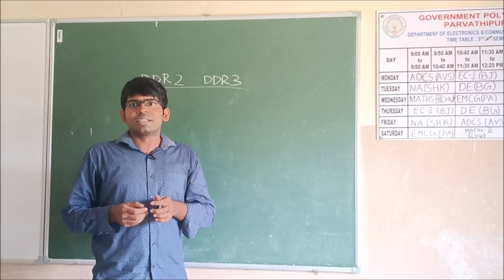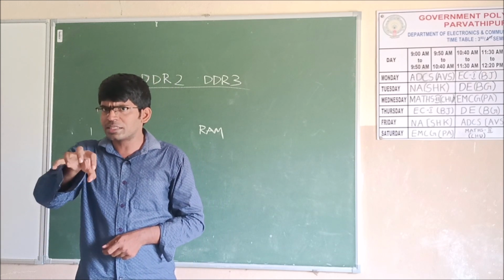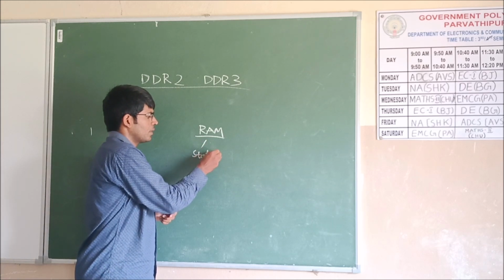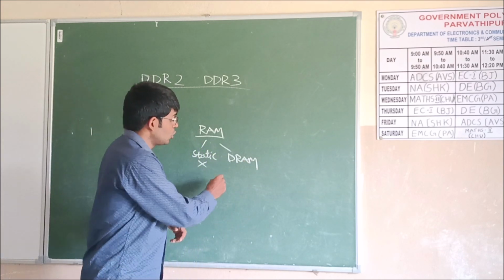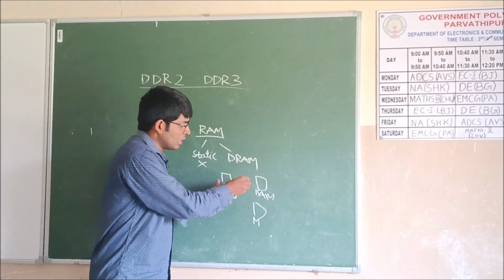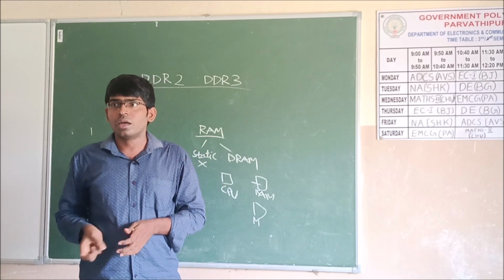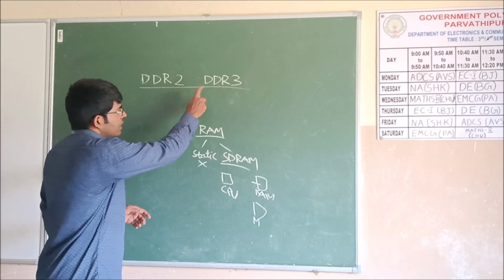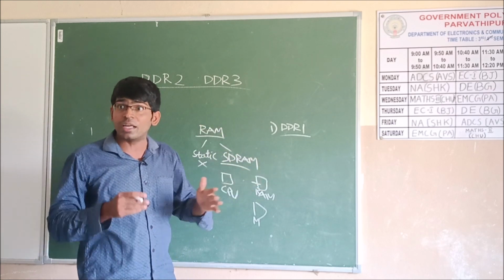4- What is SDRAM?